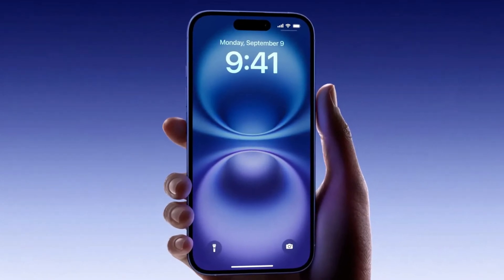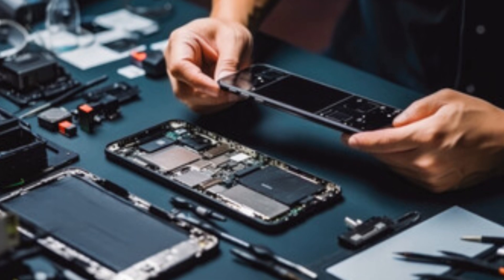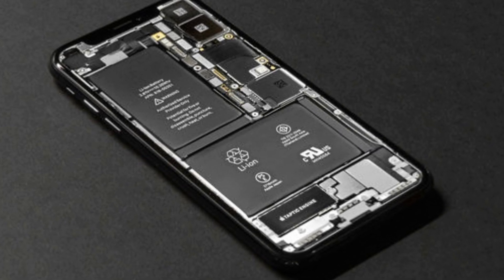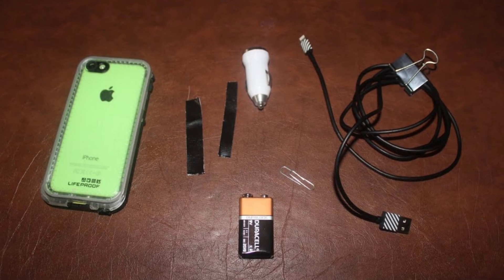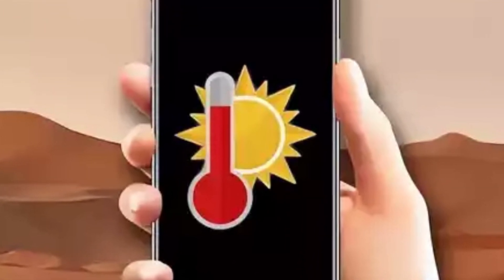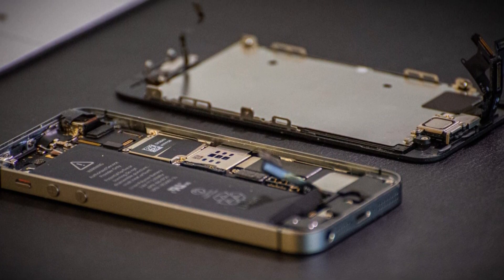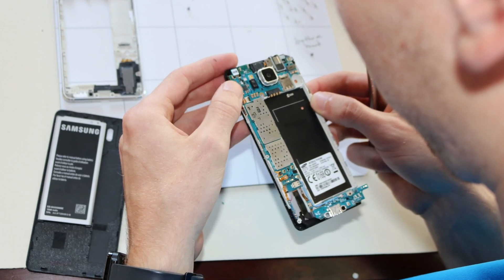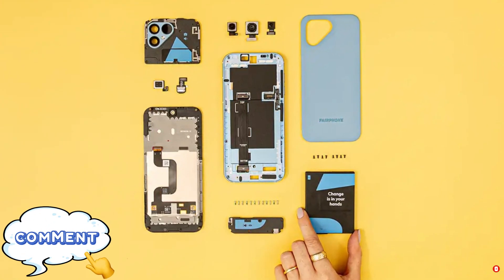How Apple’s iPhone 16 Repairability Redefines Smartphone Maintenance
iPhone 16 repairability changes everything with its revolutionary new battery adhesive. In this video, we’ll break down how Apple’s innovation makes smartphone repairs easier than ever. No more struggling with sticky adhesives! Just apply a low voltage current to loosen the battery, making replacements simple and stress-free. Learn why this update is a game-changer for iPhone users and how it addresses concerns about electronic waste and repairability regulations. Plus, find out about other exciting features like reduced heat build-up, a swappable TrueDepth camera, and the new Repair Assistant tool. Whether you're a tech enthusiast or just curious about Apple's latest developments, this video will give you all the details on the iPhone 16's repair-friendly updates. Don’t miss out on this exciting update from Apple!